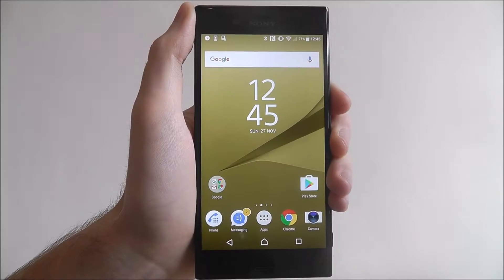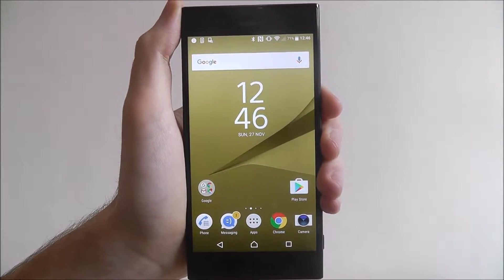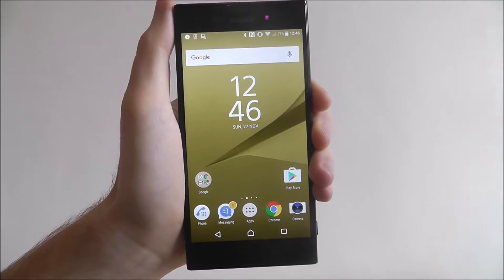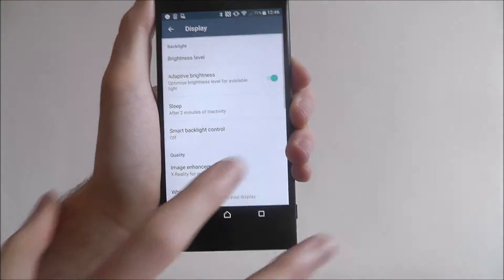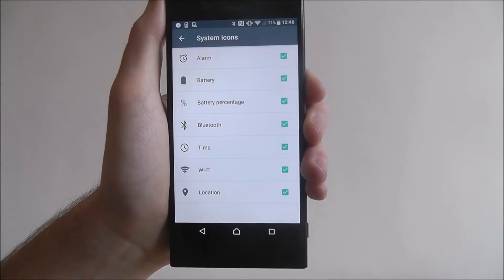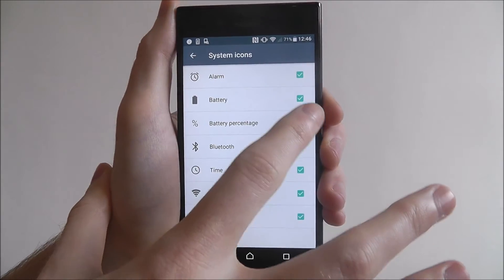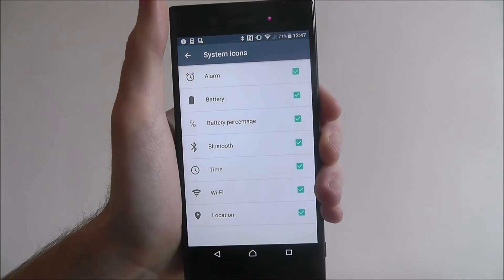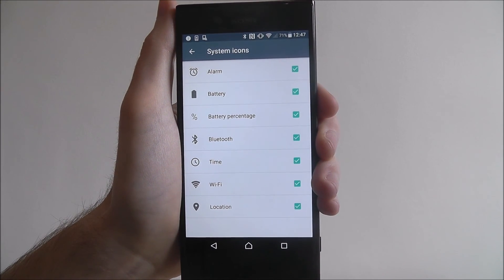How To Edit The System Icon Toolbar - Sony Xperia XZ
This video demonstrates how to edit the system icon toolbar on the Sony Xperia XZ.